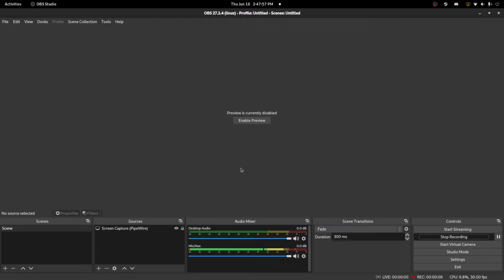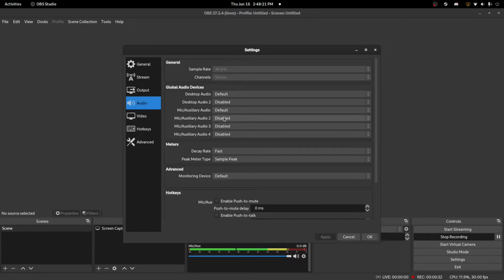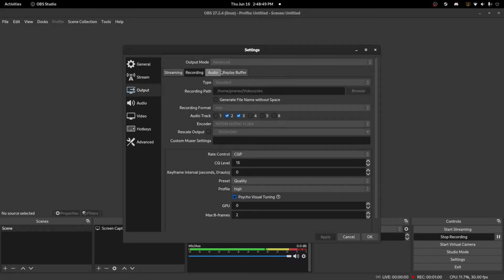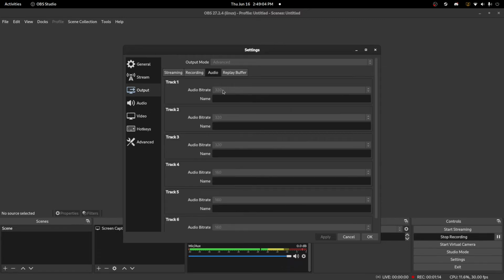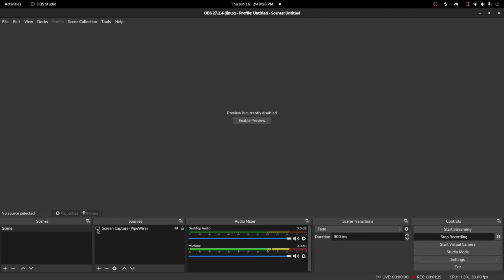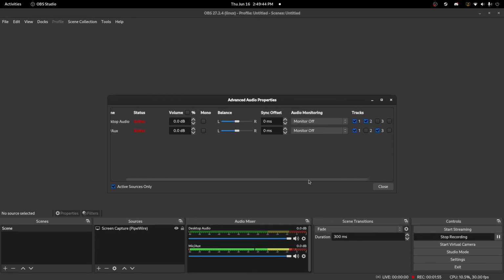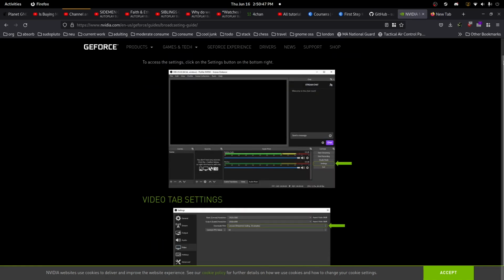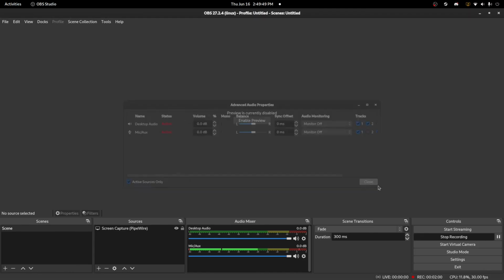OBS + NVENC on Linux (Wayland) Guide // nvidia hardware encoding obs-studio